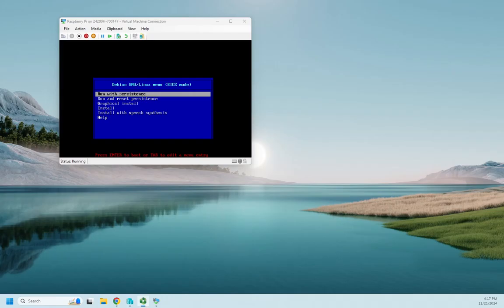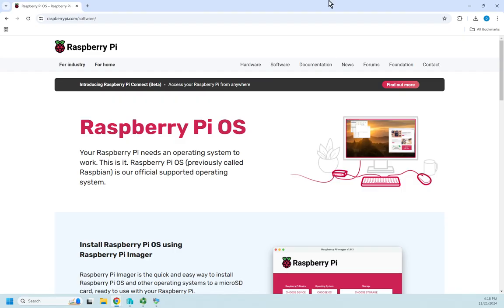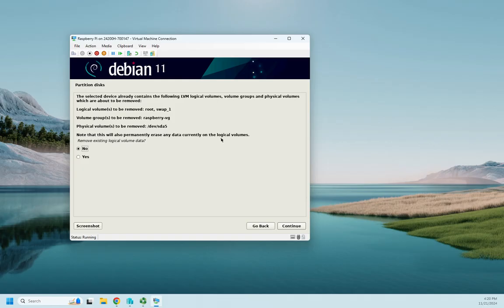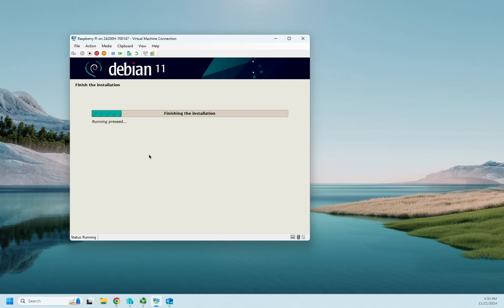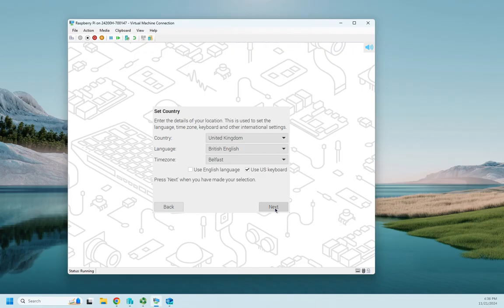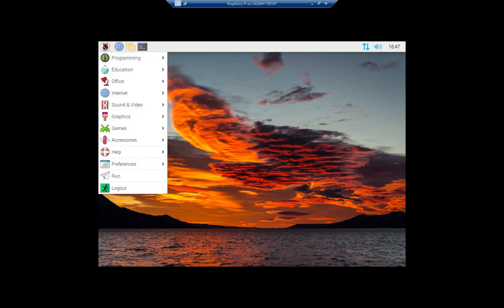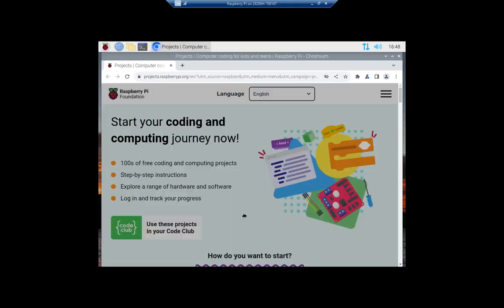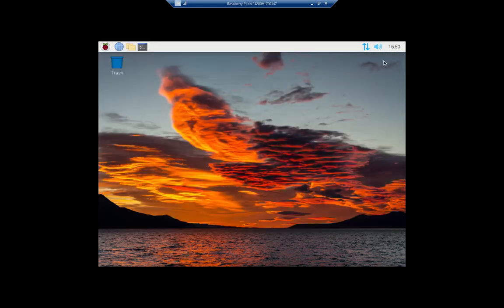Installing Raspberry Pi OS on a PC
This video demonstrates how to install the Raspberry Pi OS on a PC. It also discusses some of the limitations and possible reasons for doing so.